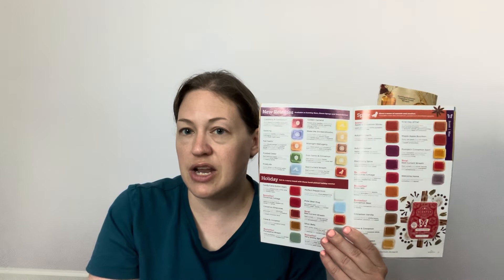Fall/Winter New Releases & Harvest Collection Collab with@Martha_FragranceCorner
Collaboration with Martha listing releases from favorite to least coming 1 Sept. if you came over from Martha’s channel hello and welcome.